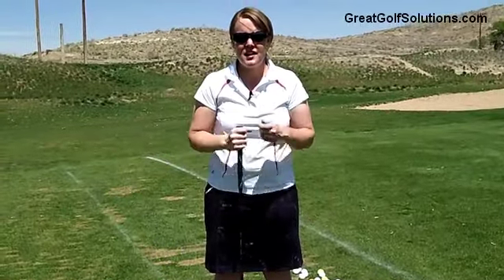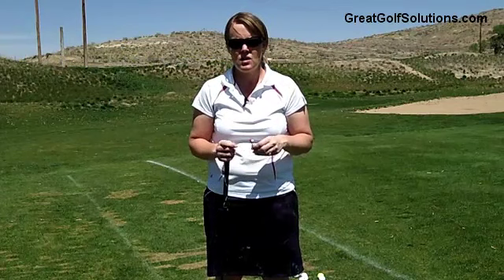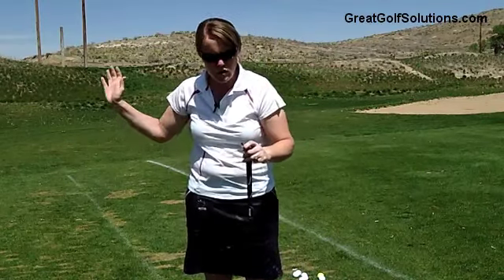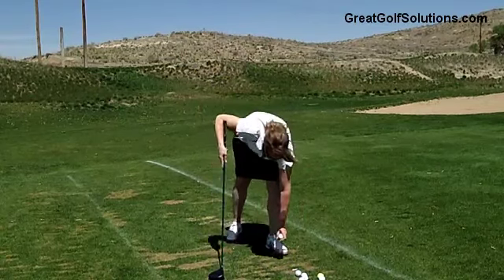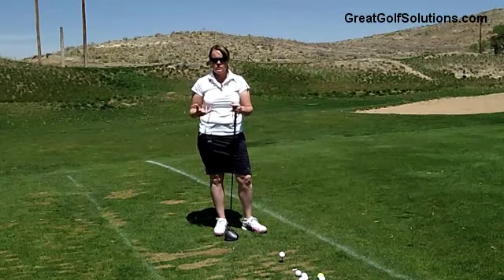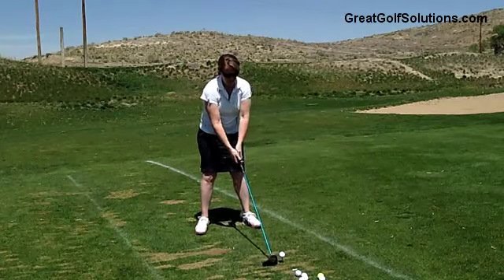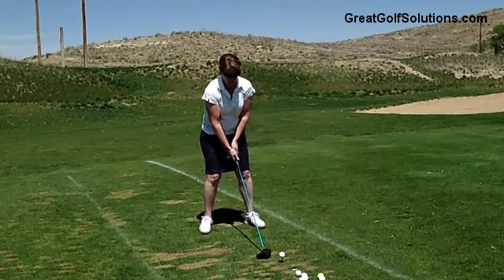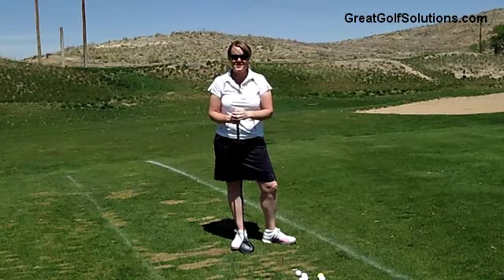A Proper Driver Setup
If you want to get off to a good start on each hole then a proper driver setup is paramount.  This set up leads to confidence because you'll be in the fairway more than not.  Sign up for our 7 day clinic videos where you can start improving your golf game in a week or less, guaranteed!